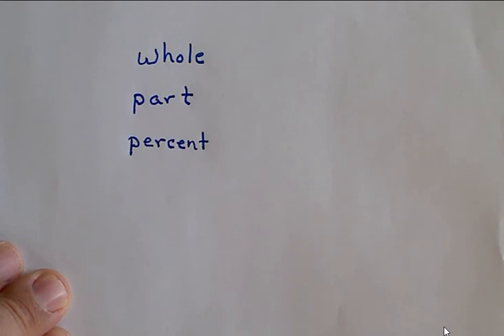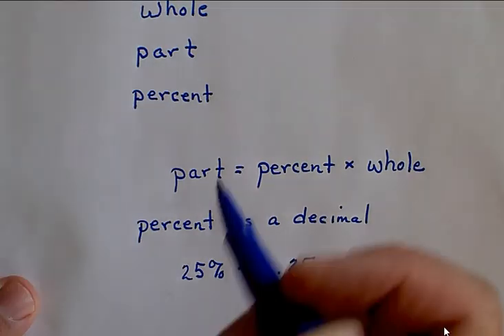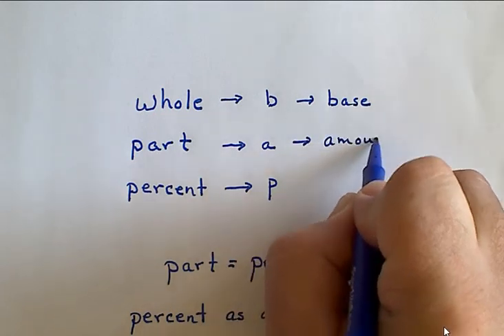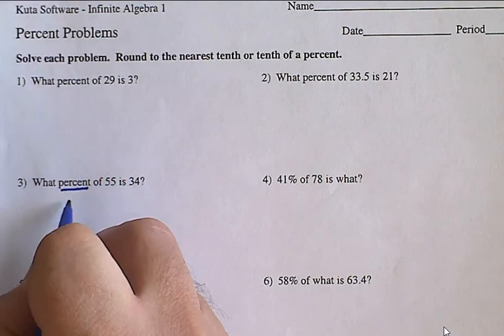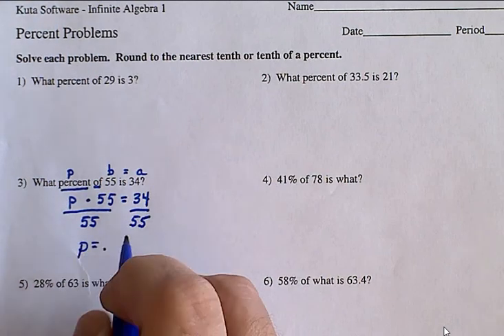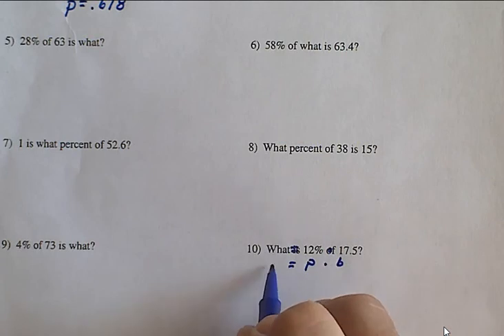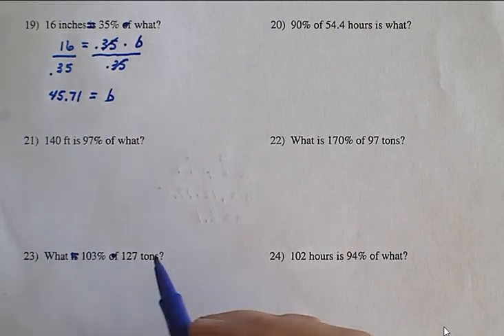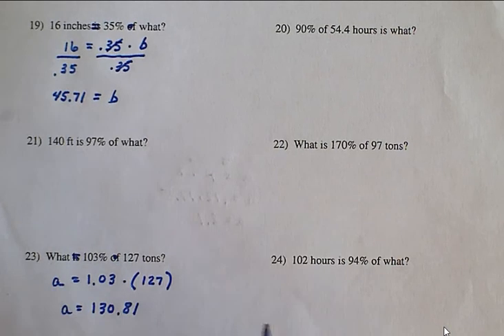Section 8.2 Homework